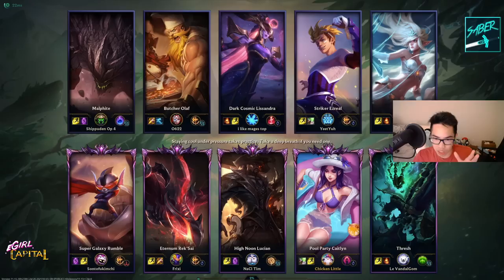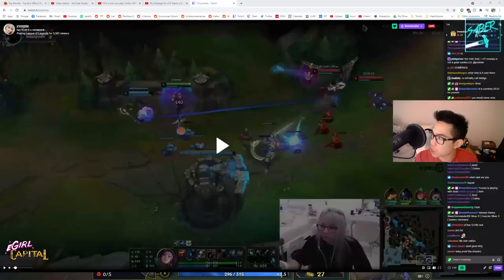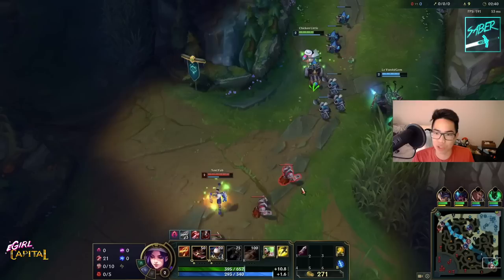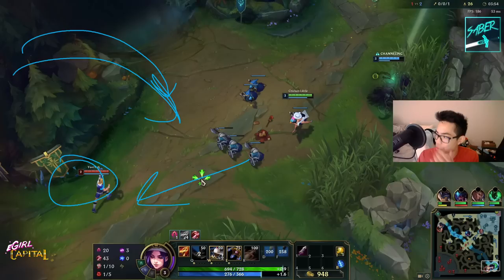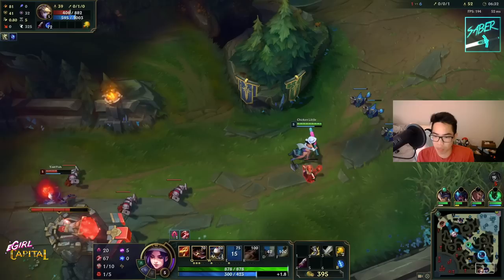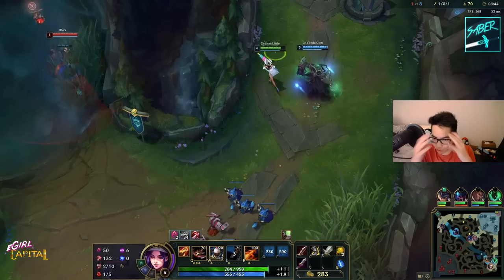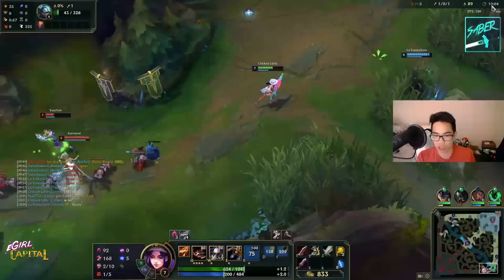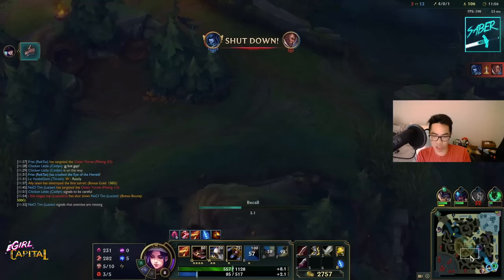How to win through laning phase as ADC